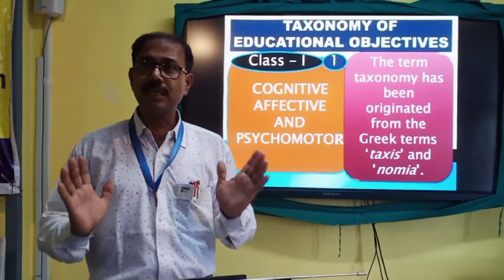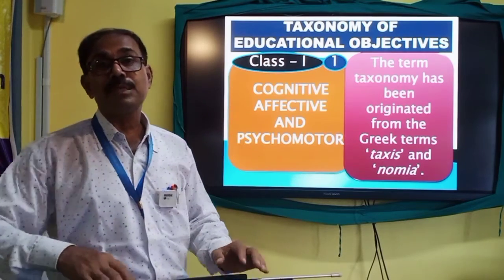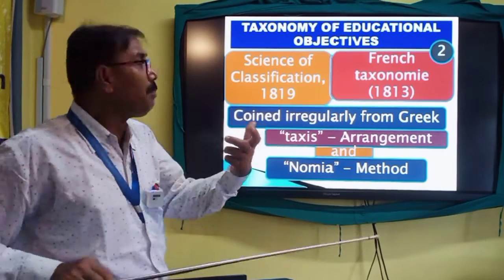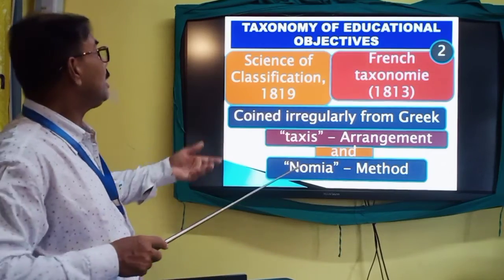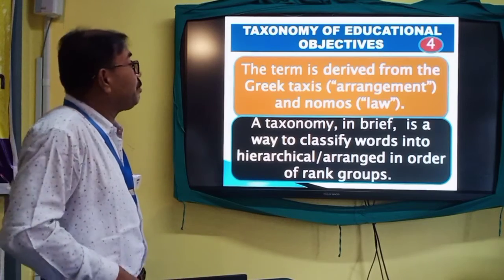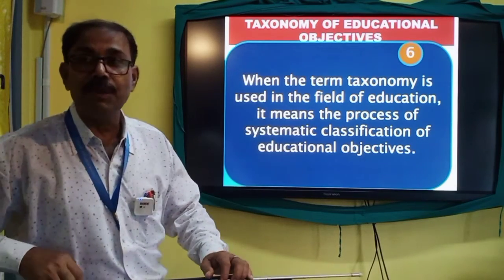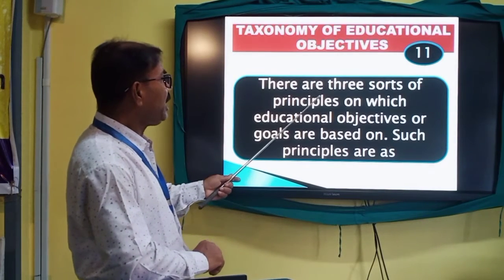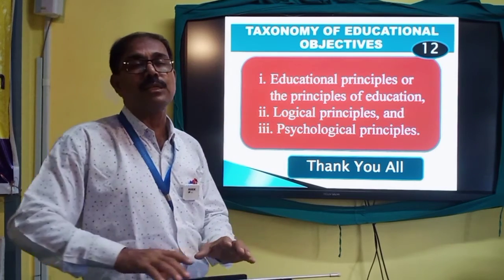Taxonomy of Educational Objectives